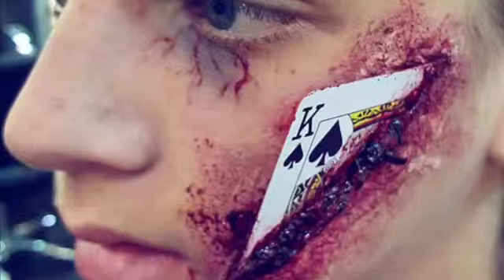Card slit face special FX makeup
Didn’t know what to title this video. Let me know what you want to see